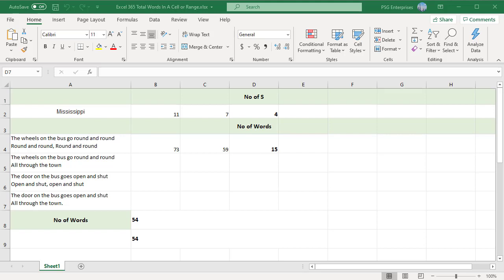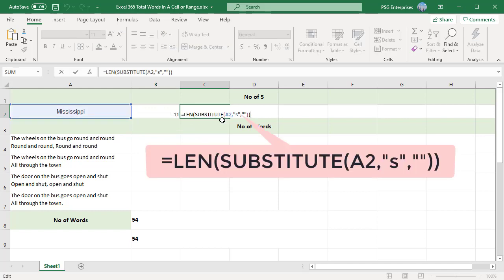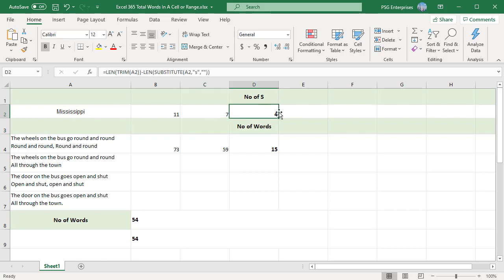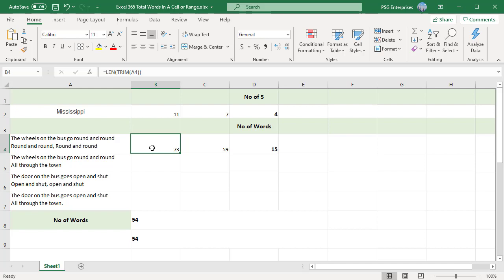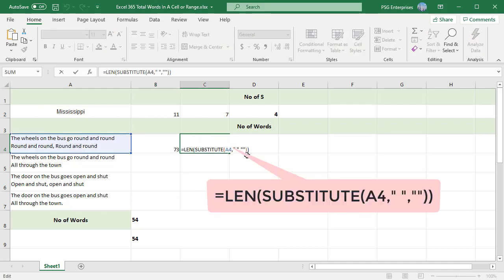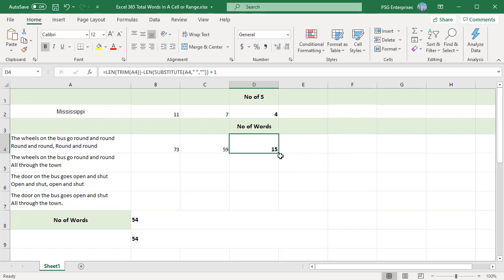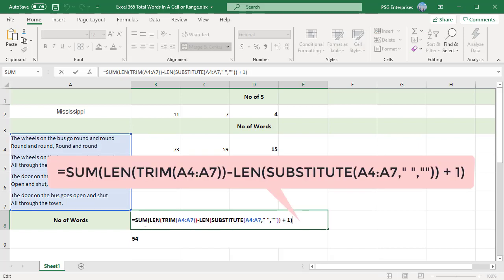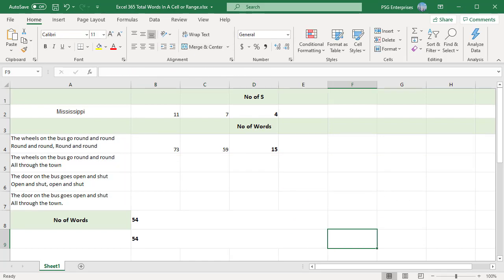How to Count number of Words in a Cell or Range of Cells in Excel - Office 365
You can count the number of words in cell or range of cells in Excel using a combination of TRIM, LEN, SUBSTITUTE, SUM of functions. You can also find the number of times a specific character exists in a word.